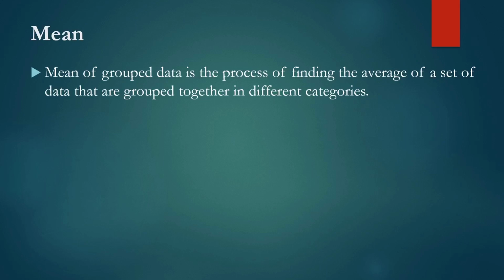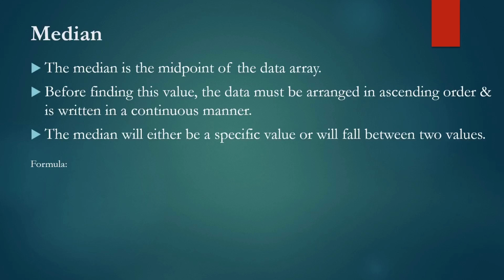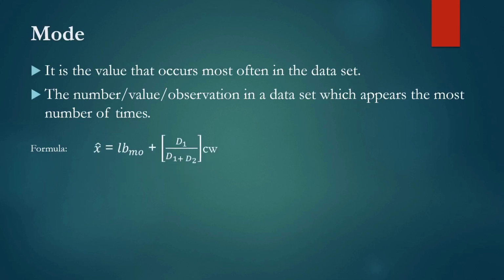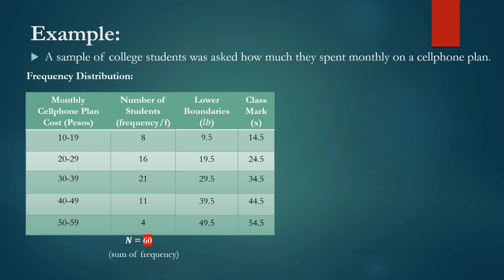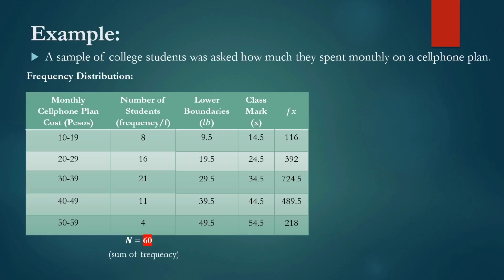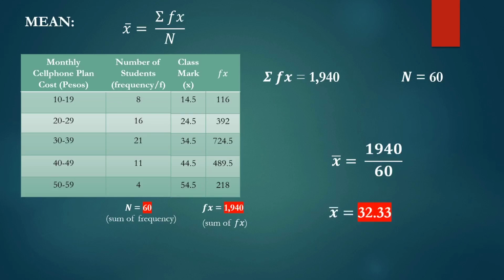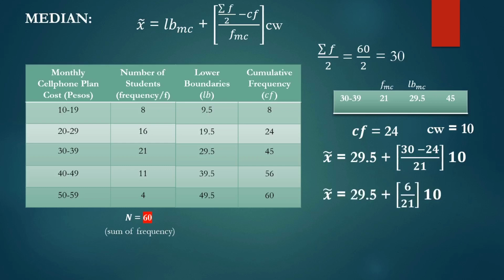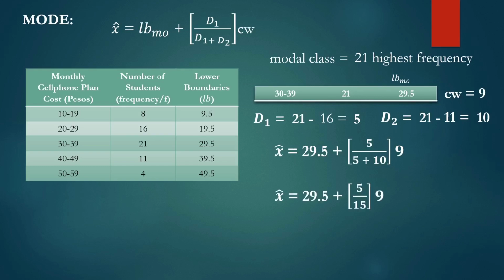Mean, Median & Mode of Grouped Data ( Math 1 of BSOA )